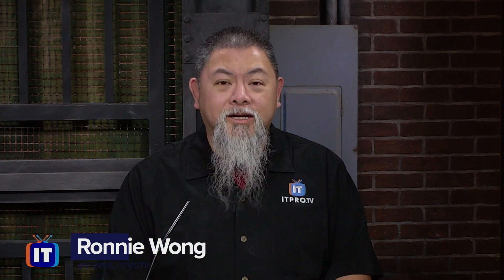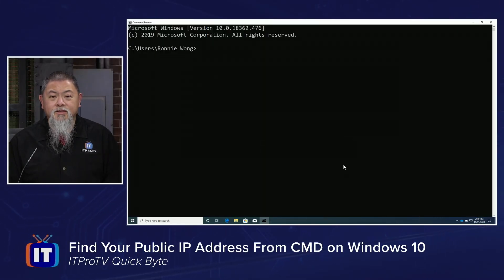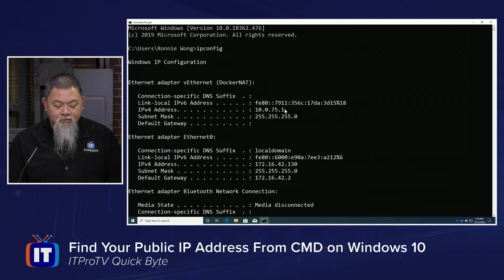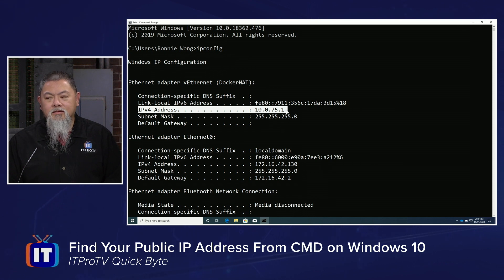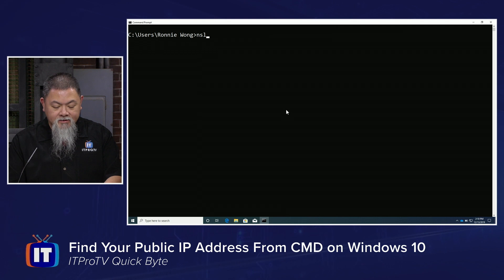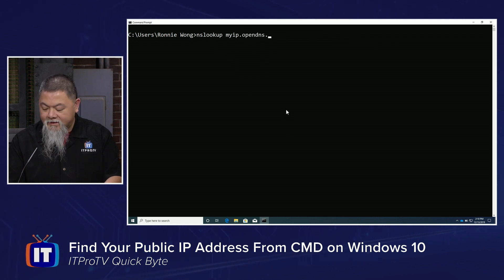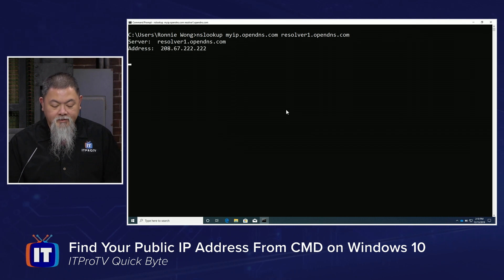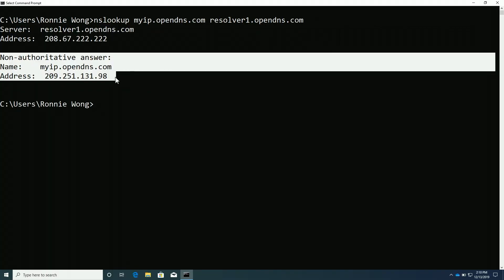How to Find your Public IP Address from the Command Line in Windows 10 | An ITProTV QuickByte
Are you having trouble finding your public IP address from the command line in Windows 10? Finding the private IP address is easy, but watch this QuickByte from ITProTV and learn how to find your public IP address from networking pro Ronnie Wong.